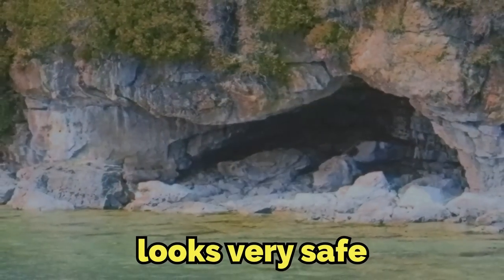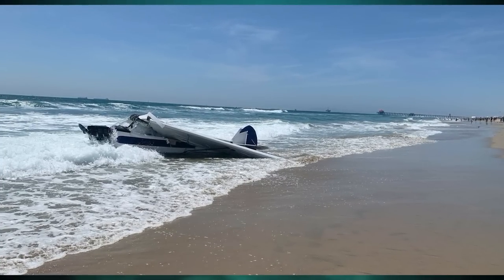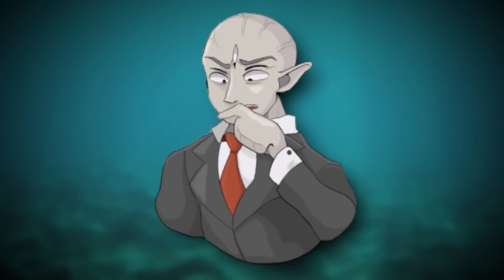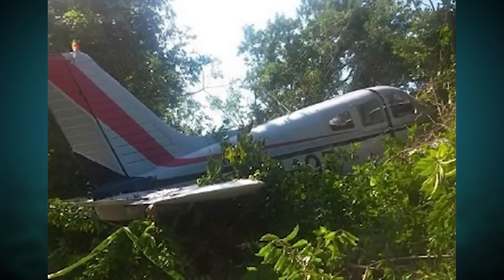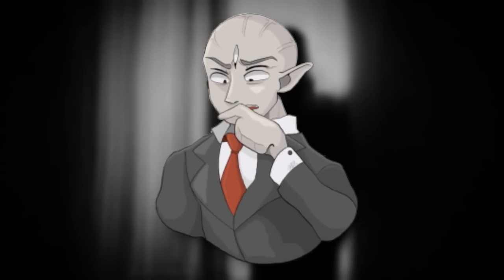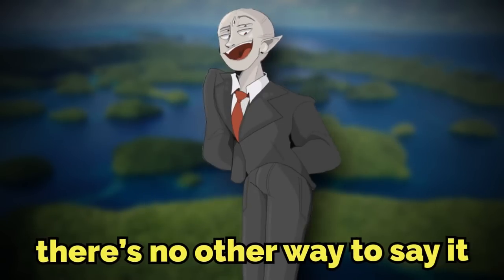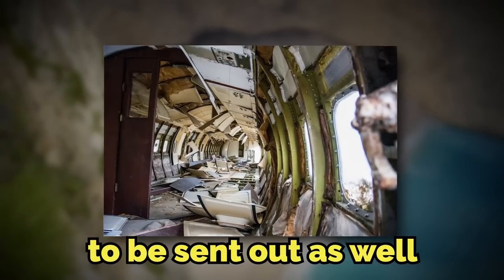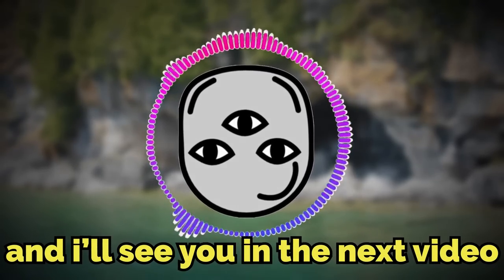NEVER explore crashes in the Backrooms…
BACKROOMS LEVEL 711 EXPLAINED!

Anonymous1111

intro 0:00
explanation 0:22
outro 7:08